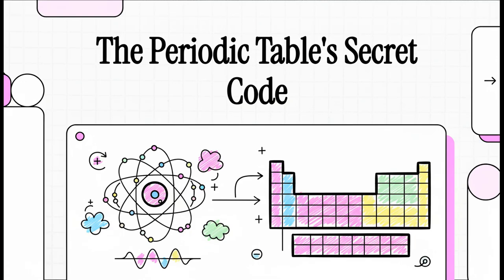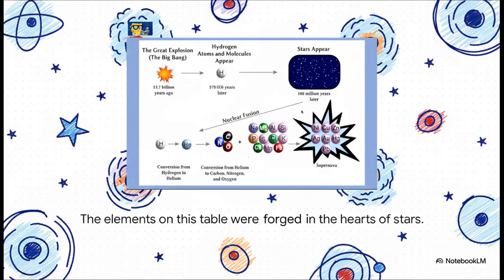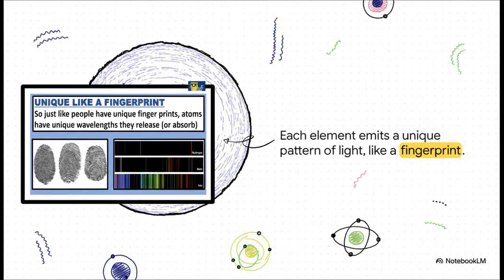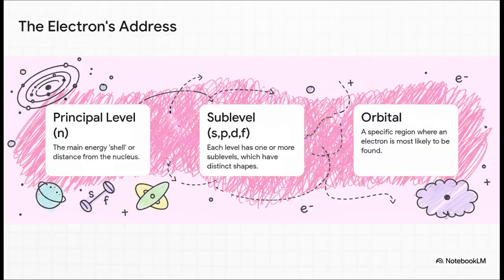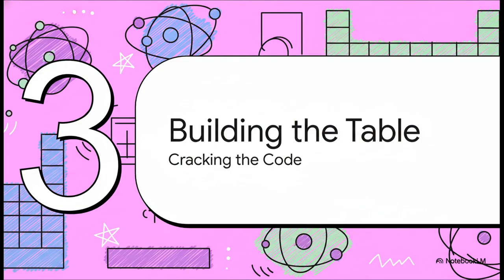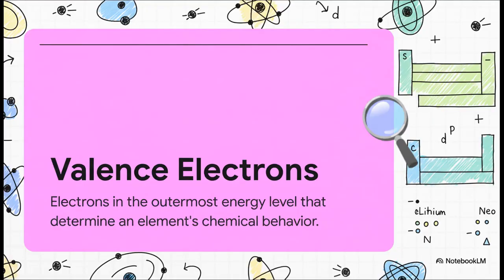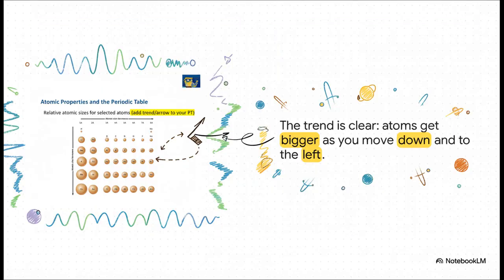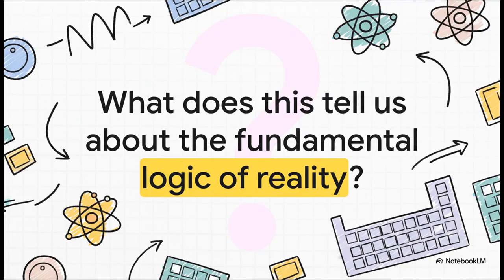The Periodic Table's Secret Code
Created with Google's' Notebook LM from uploaded reseources including my classroom notes and the web.
Excellent recap of Modern Atomic Theory, Electrons, and Periodic Table trends.